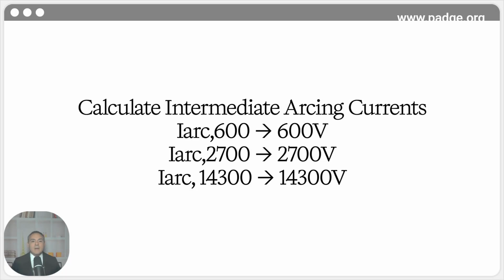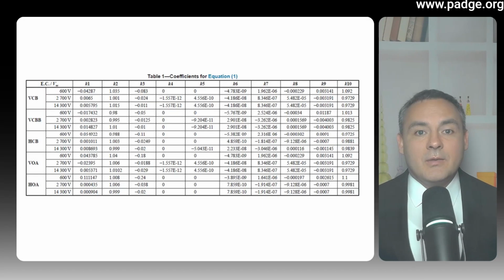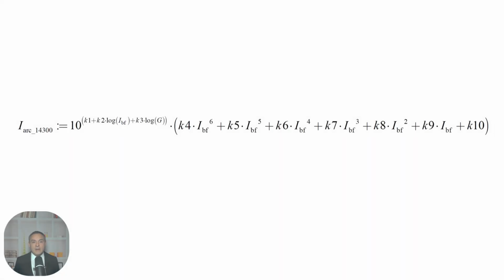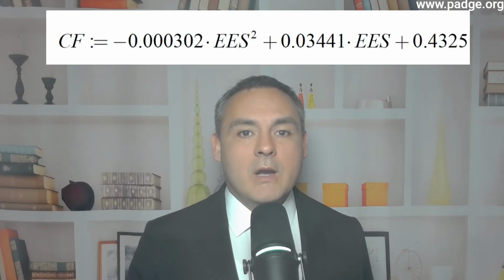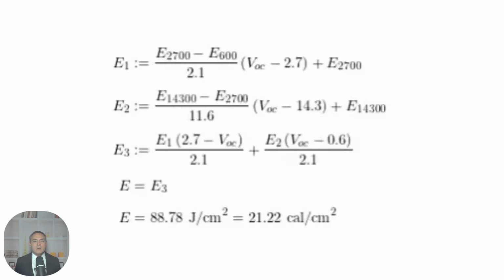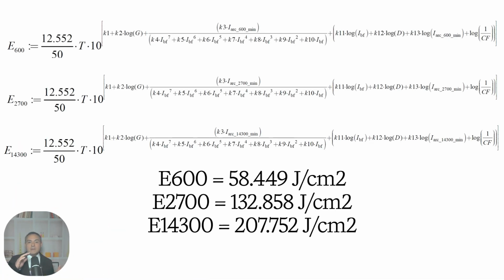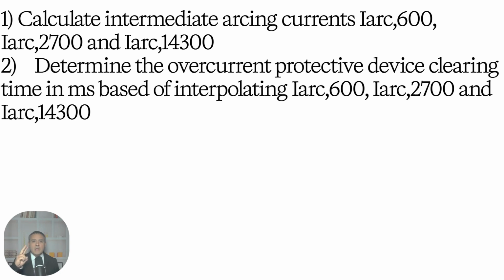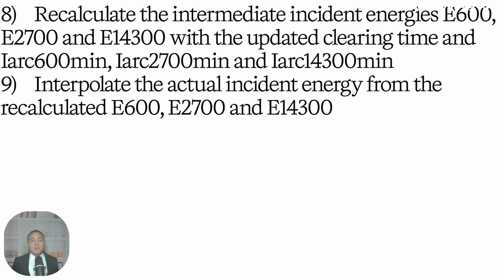7 – The Arc Flash Truth No One Explains – How to Calculate Arc Flash Energy Incident Energy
This video is Part 7 of a 14-part engineering series titled:

The Arc Flash Truth No One Explains

In this video, I walk through how incident energy is calculated, what the resulting
values actually represent, and how those values are used to determine arc flash
hazard severity. We’ll focus on interpreting results correctly rather than treating
incident energy as a single number divorced from assumptions and system context.

This series is intended for electrical engineers, electricians, safety professionals,
and facility owners who want a clear, engineering-based understanding of arc flash—
without hype, fear, or oversimplification.

Across the full series, topics include:
• Arc flash hazards and hazard communication
• Arc flash labels and boundaries
• PPE requirements under NFPA 70E (2024)
• IEEE 1584 arc flash calculations and their limitations
• DC arc flash considerations for PV and battery energy storage systems
• The Ralph Lee method and current-limiting fuse systems
• Practical and cost-effective arc flash remediation
• Arc-resistant gear and what the standard actually requires

This content is based on industry standards including IEEE 1584, IEEE 1584.1,
NFPA 70E, and IEEE C37.20.7, combined with real-world engineering experience.

Created by Joe Chacon, PE
Licensed Professional Engineer
Padge LLC / Chacon Engineering